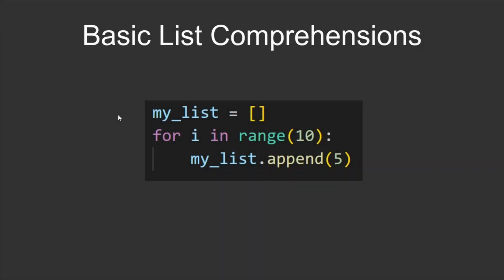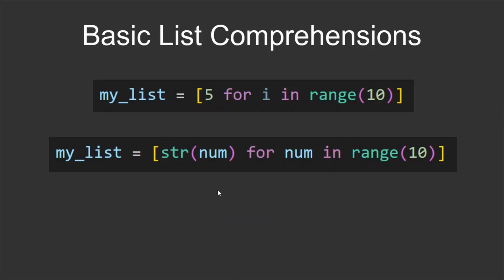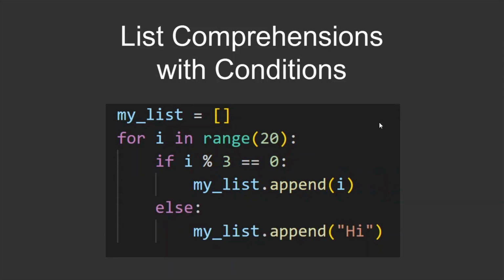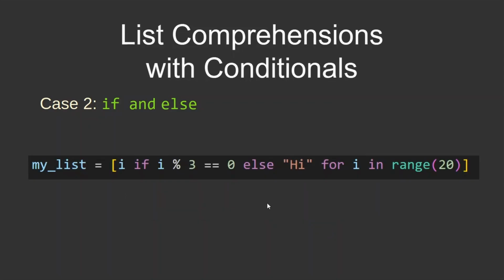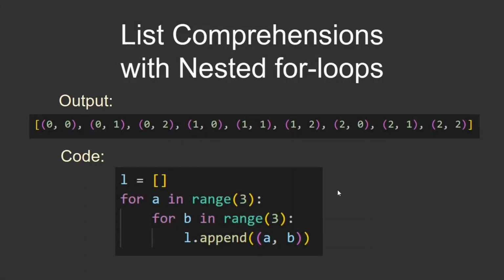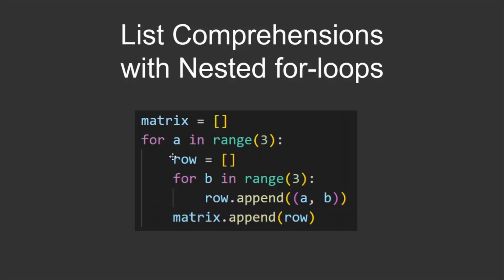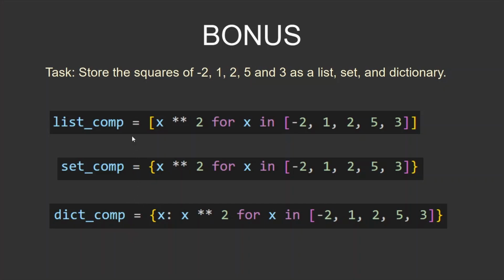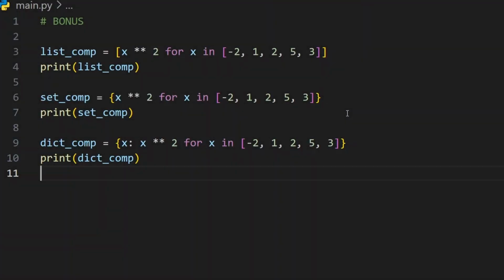DETAILED Explanation of LIST COMPREHENSIONS in UNDER 5 minutes!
Don't know what a list comprehension is? Watch this video to understand.

You will learn how to create:
 - Basic List Comprehensions
 - List Comprehensions with Conditions
 - List Comprehensions with Nested for-loops
 - And a BONUS!